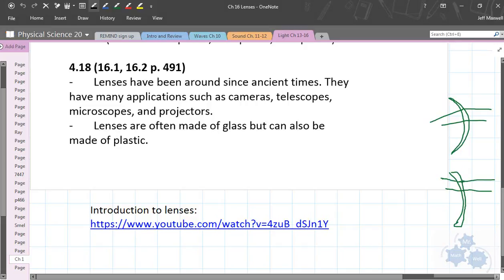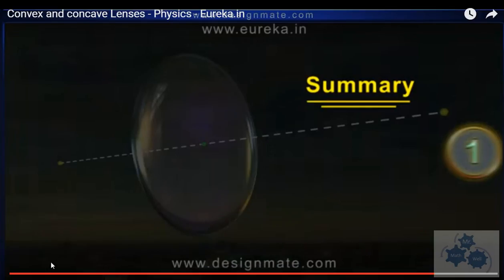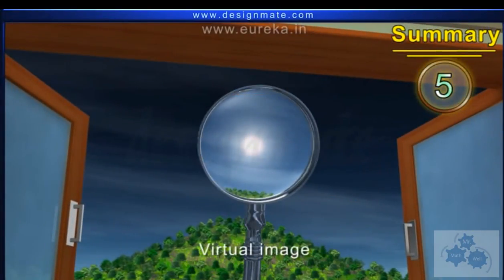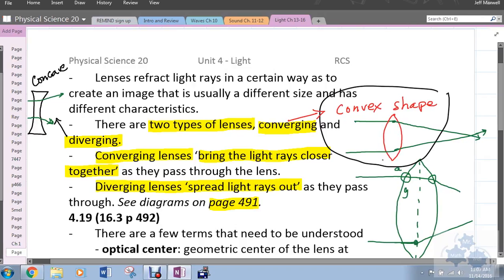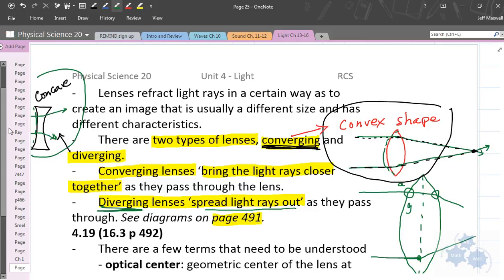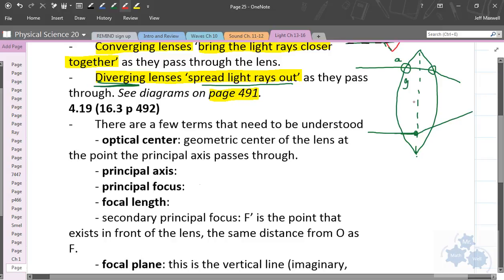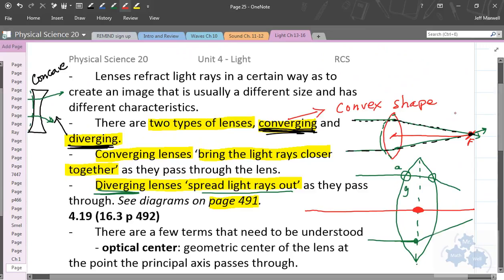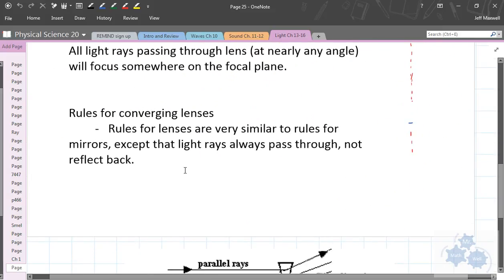Phys Sc 20 Ch 16 intro Converging and Diverging Lenses